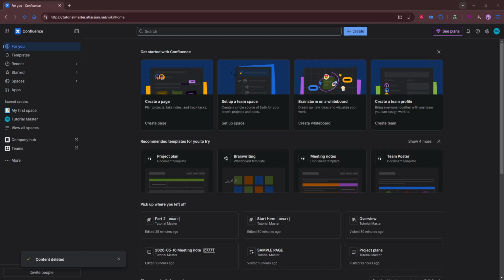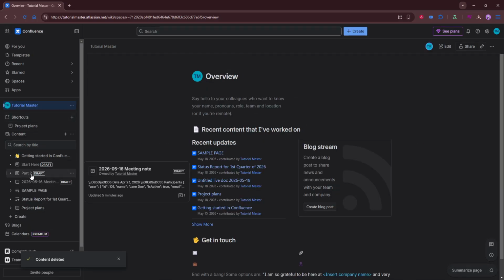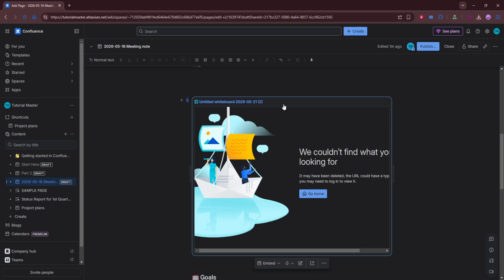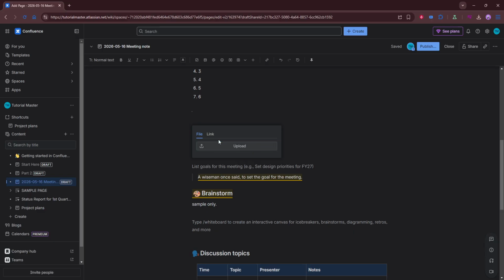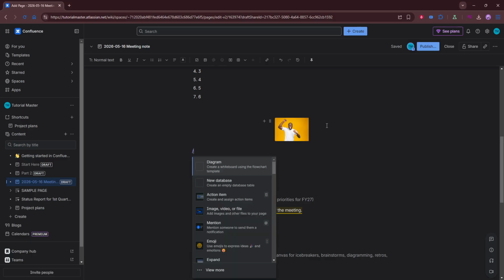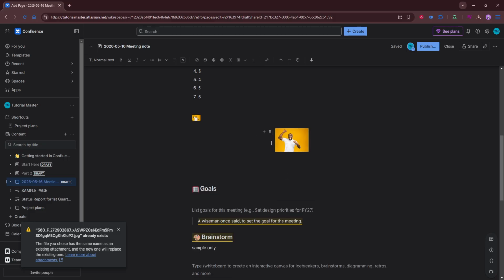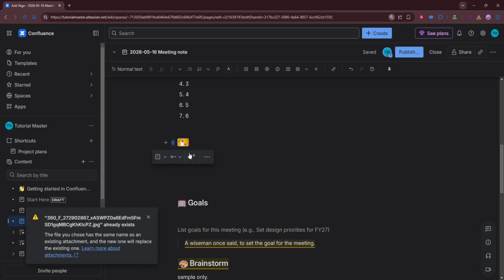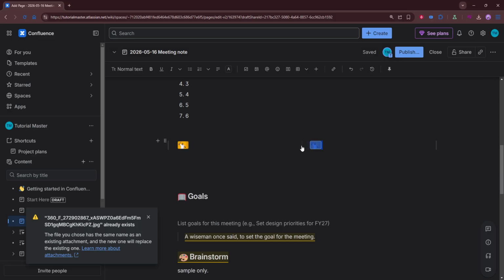How To Put Two Images Side By Side In Confluence [How To Guide 2026]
In today's video we cover How To Put Two Images Side By Side In Confluence [How To Guide 2026]

confluence guide, layout guide confluence, confluence layout guide, how to trade in chart patterns, how to make dashboards in excel, how to create dashboards in excel, top confluence hacks, how to use visio 2022, how to use visio 2025, how to use sharepoint, how to make money online, confluence tutorial, confluence workflow, best confluence hacks, how to find valid order block, google workspace ai how to use, confluence setup, confluence hacks, confluence tips tutorial, how to use gemini ai, confluence layout